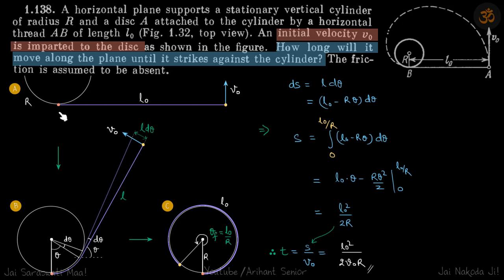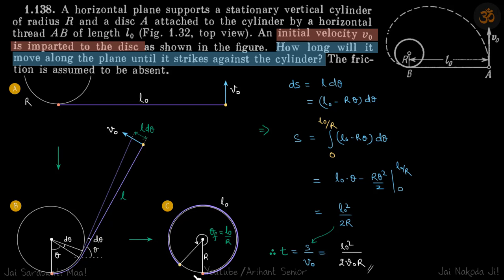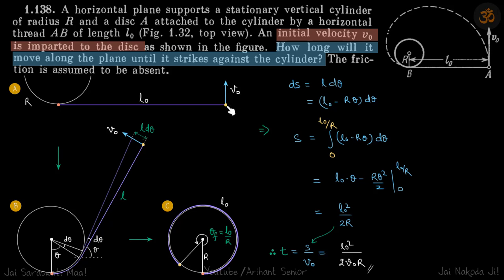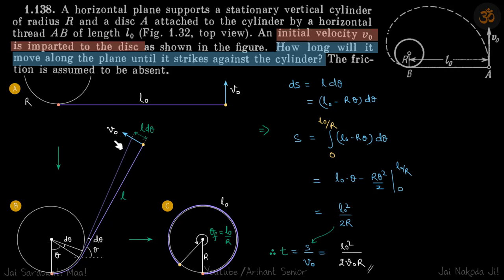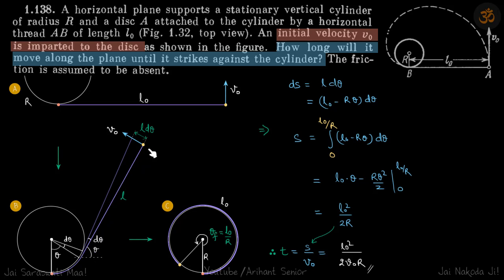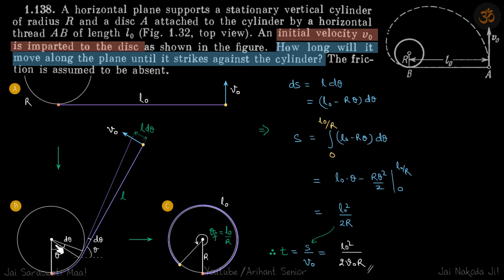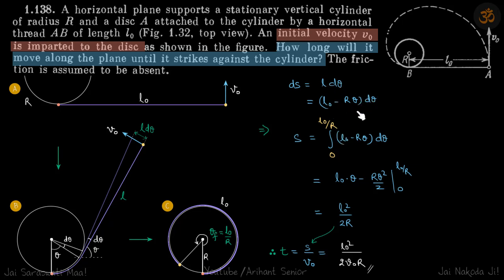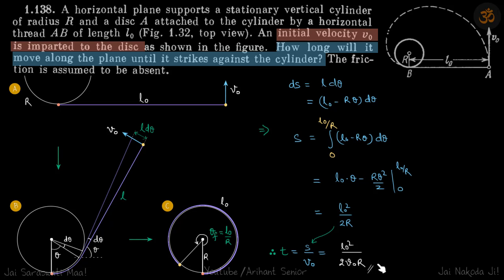1.138 | Irodov Solutions | Mechanics